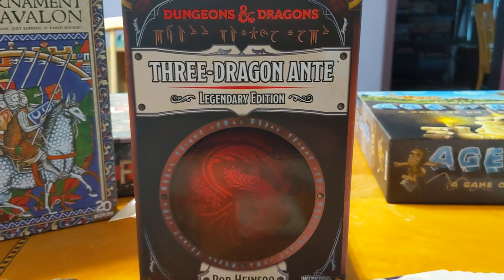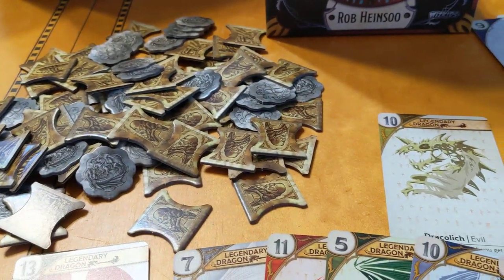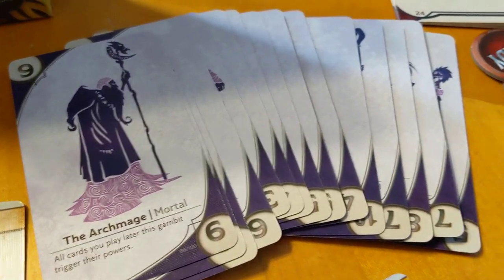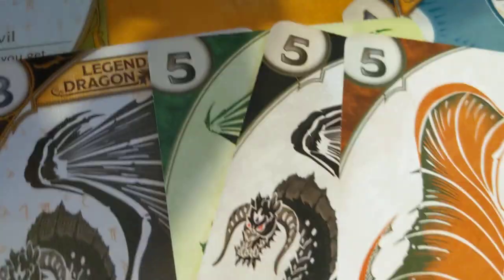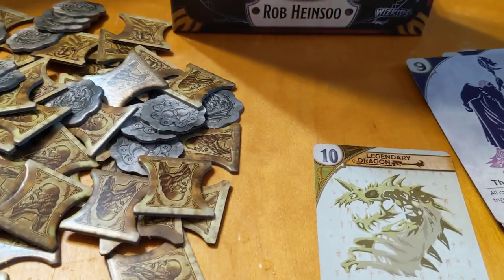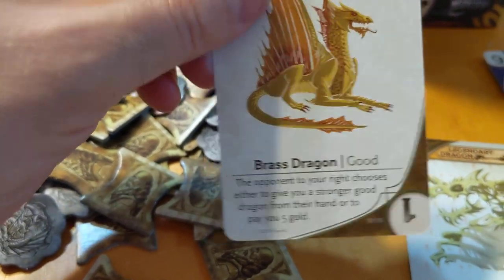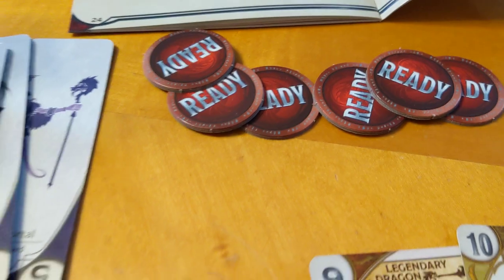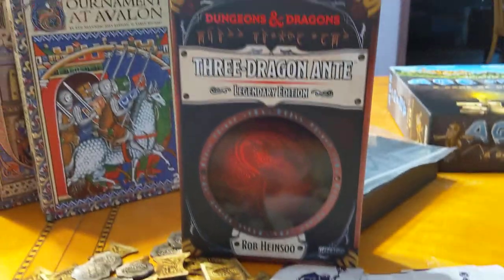Wizkids Games - Three Dragon Ante Overview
In this video I give you an overview of the Wizkids Games - Three Dragon Ante.